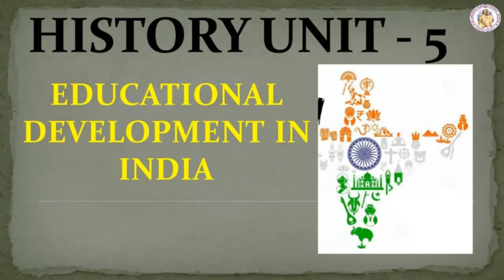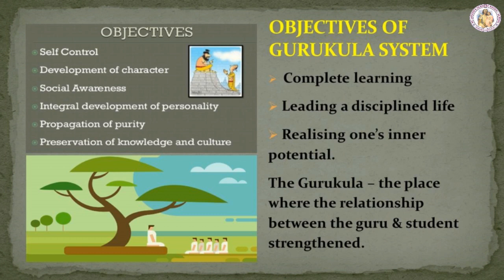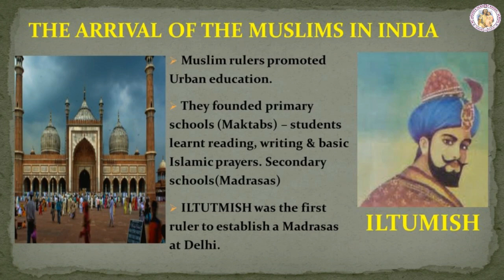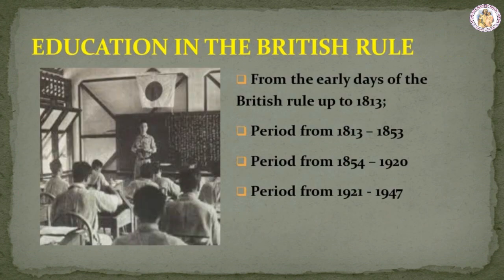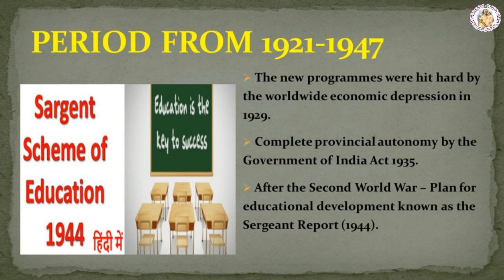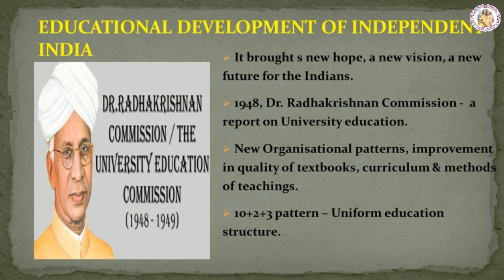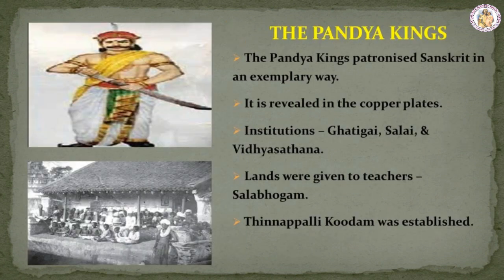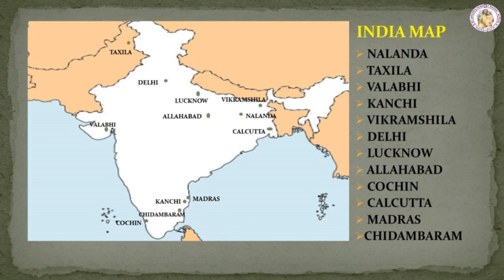SOCIAL SCIENCE STD 8 HISTORY | EDUCATIONAL DEVELOPMENT IN INDIA | UNIT - 5